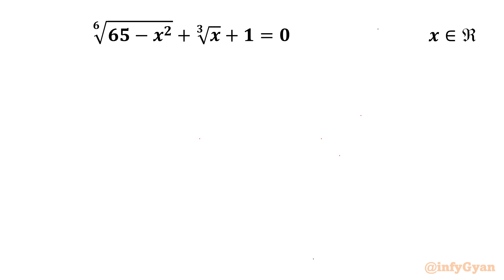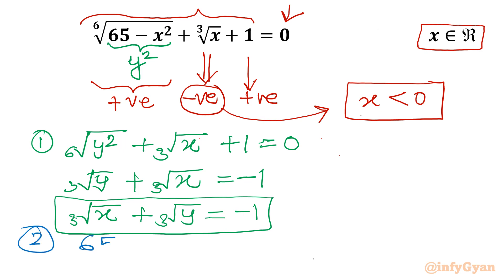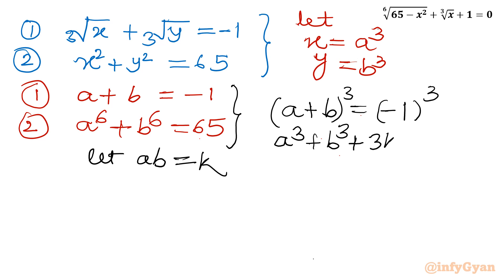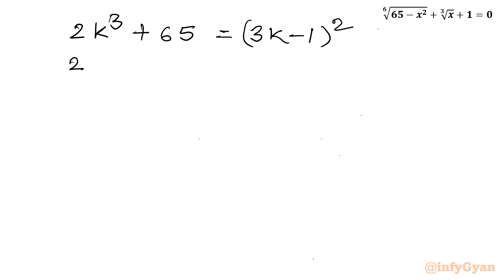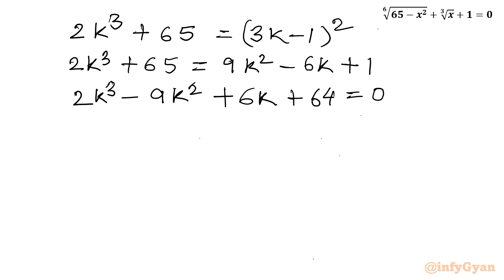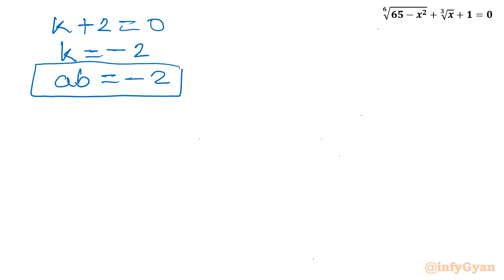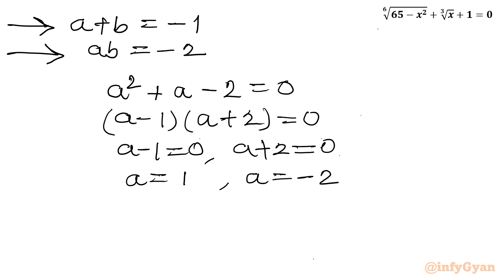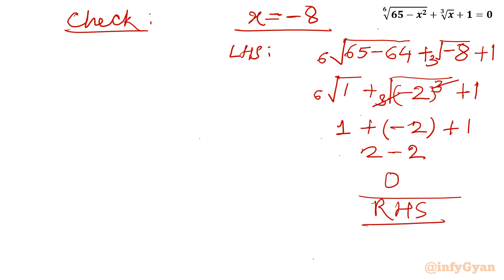A Nice Radical Equation | An Algebra Challenge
Get ready for an exciting algebra challenge! In this video, we'll solve a nice radical equation that will improve problem-solving skills. Perfect for math enthusiasts, students preparing for competitions, or anyone who loves a challenging math problem. Join us as we work through this intriguing problem step by step. Can you solve it? Watch the video, try it yourself, and let's see if we can crack this together!

We'll cover:

Key concepts and definitions
Tips and tricks to solve these equations efficiently

Join us and boost your problem-solving skills to ace the Math Olympiad & other competitive examinations!